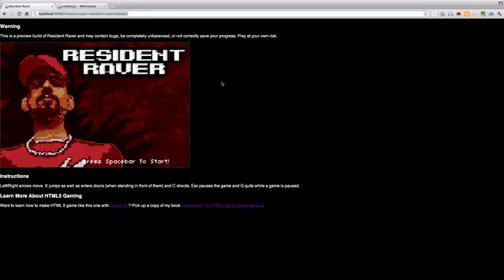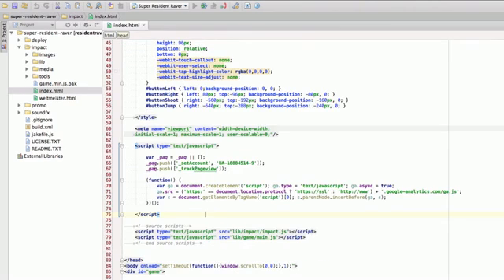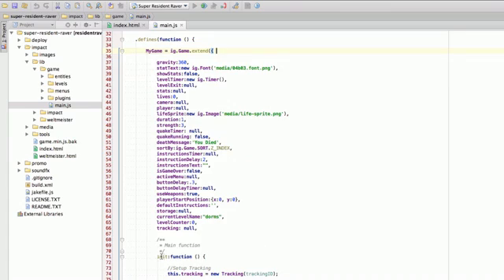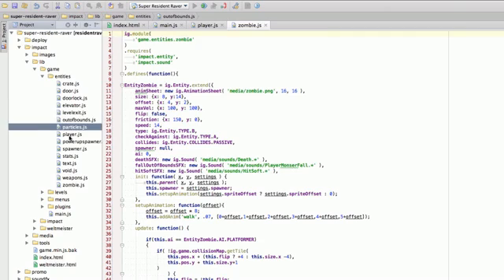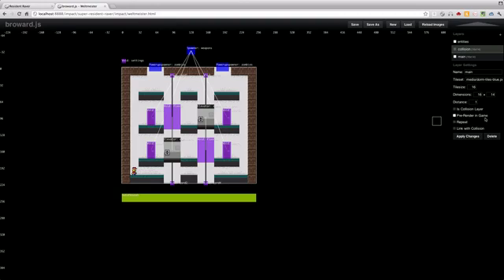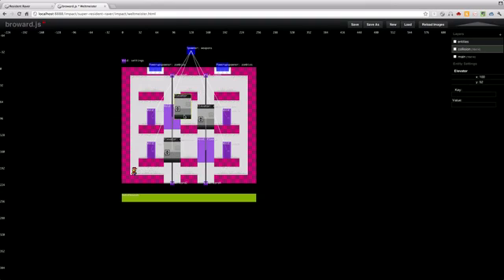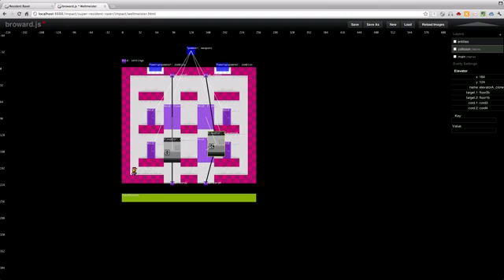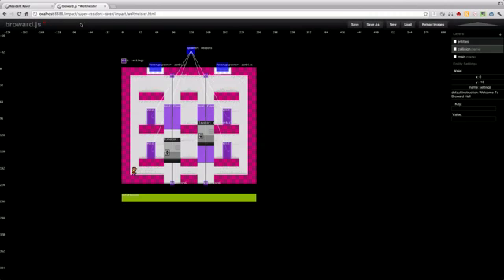An ImpactJS Overview: Resident Raver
In this video I will briefly go over one of my Impact games, how I set up some of the core logic and discuss how Impact's level editor works. Creating games with Impact is incredibly straight forward but with the tips from this video you will get a sense of what a final game looks like, how it's organized as well as some helpful tricks when it comes to working with the level editor.